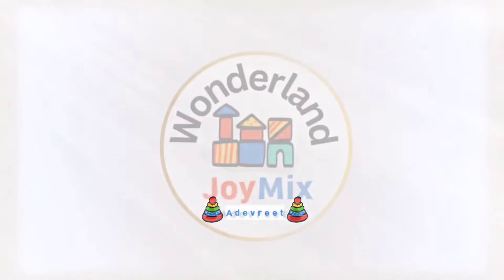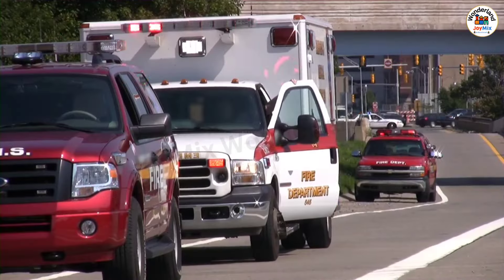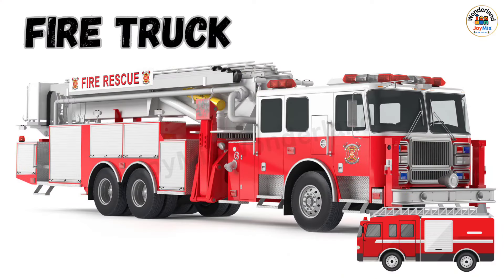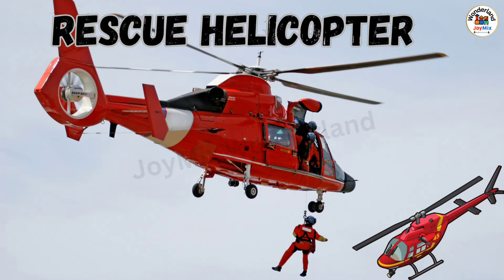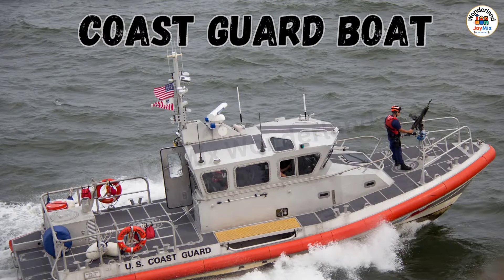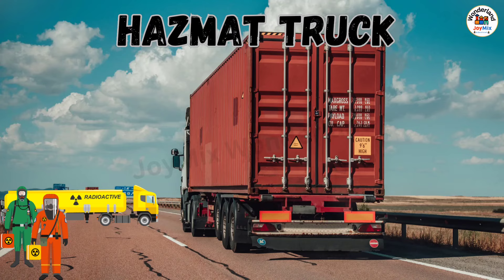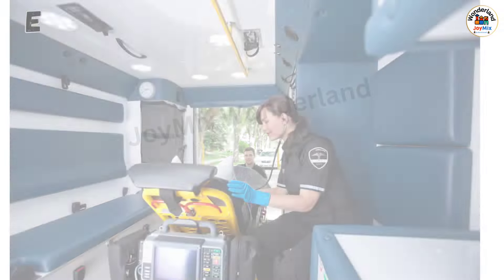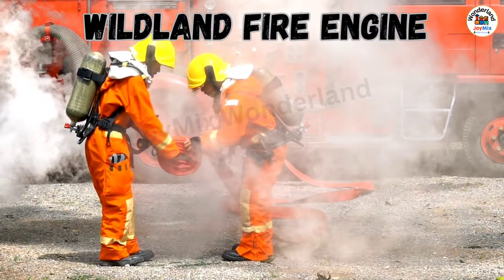Learn Vehicles Names 🚗 🚛 ✈️| Types of Vehicles in English | Vehicles Vocabulary Words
Mode of Transport
Hello friends,
Let's learn about Modes of transport and Safety Rules while driving.
In this video we mentioned
 Emergency vehicles are specially equipped to respond quickly to emergencies and provide crucial assistance. They include ambulances, fire trucks, police cars, and more.

 Credits -
Editing : Canva
Photos : Canva
Content by Adevreet

Yours Queries:
Vcehiles
 2 wheeler vehicle
3 wheeler vehicle
4 wheeler vehicles
Emergency Vehicles
Construction Vehicles
Vehicles in sky
Vehicles on water
Vehicles on Track
Vehicles on Rail
 Adventure Vehicles
vehicles
learn vehicles names
vehicles names
learn vehicles
street vehicles
learn vehicle names
street vehicles names
vehicle names
vehicle names in english
Vehicles for kids
learn vehicles names in english
learn vehicles for kids
learn
names of vehicles
vehicle name
vehicles for children
vehicle
vehicles names and sounds
learn police vehicles names
vehicles names and sounds to learn
transport vehicles
learn vehicles name
city vehicles

types of vehicles in english
vehicles name in english
names of vehicles
Vehicles
Vehicles for kids
Vehicles names
Vehicles names in english
kinds of vehicles in english
Vehicles name
Transport name in english
vehicles in english
List of vehicles
Vehicles english
different types of vehicles in english
100 different types of vehicles in english
Vehicles vocabulary
vehicles vocabulary
vehicles
Vehicles for kids
english vocabulary
vehicles vocabulary words
vehicles name
car vocabulary
vehicles names
names of vehicles
vocabulary for kids
vehicle vocabulary
vocabulary words
vehicle names
types of vehicles
car parts vocabulary
vocabulary
vehicle
transport vehicles name
Transportation vocabulary
vehicles names for kids
Kids vocabulary